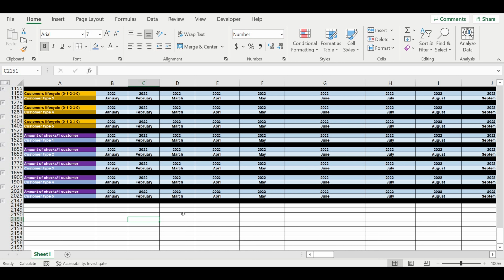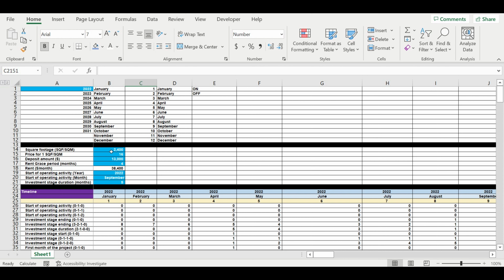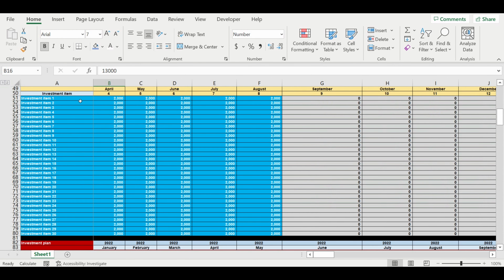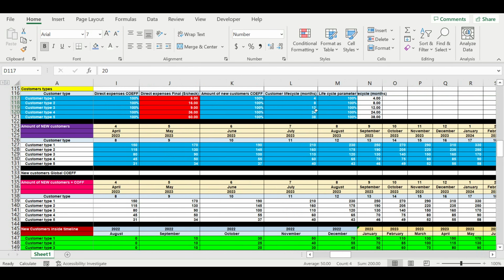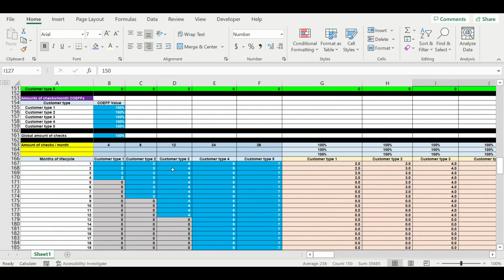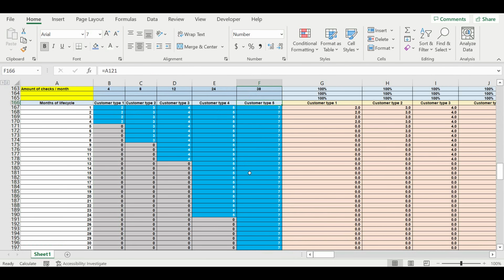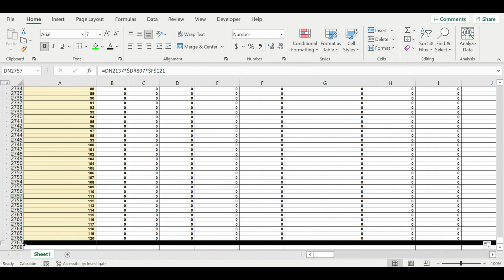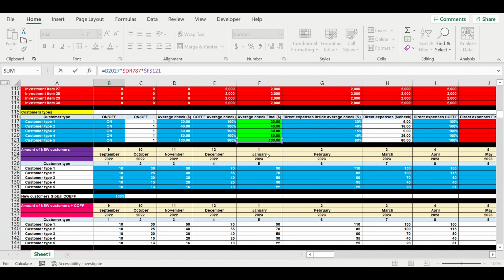Rent Calculator for your idea. Business Plan / Financial Model. Part 16. Revenues. MS Excel tutorial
Rent Calculator for your business idea. Business Plan / Financial Model. Building from scratch. Part 16. Revenues. MS Excel tutorial.